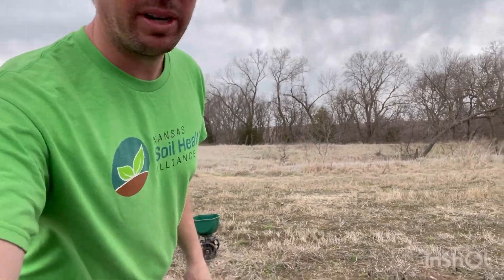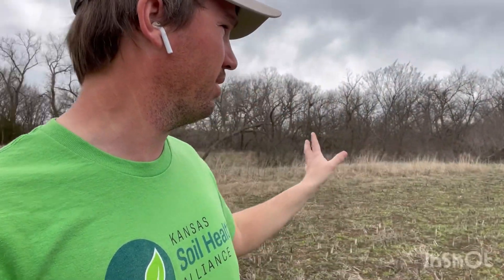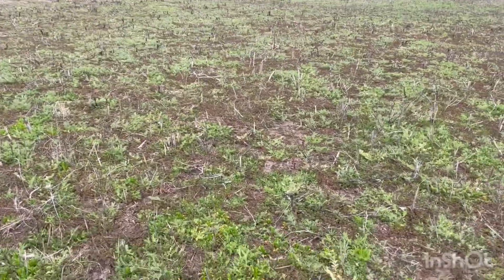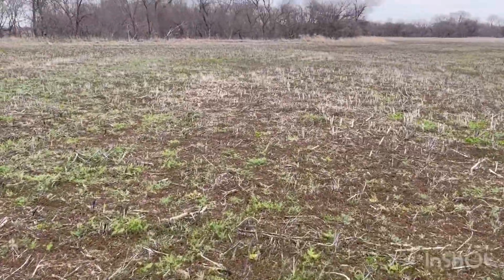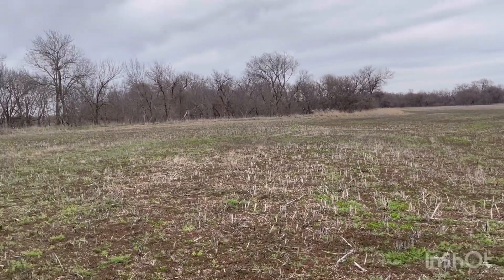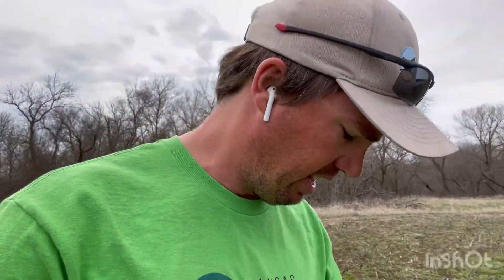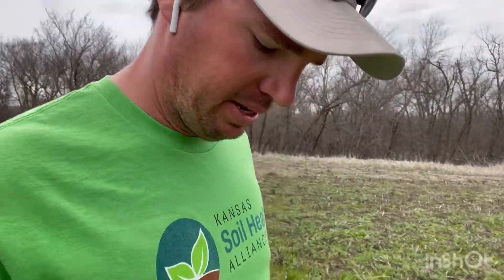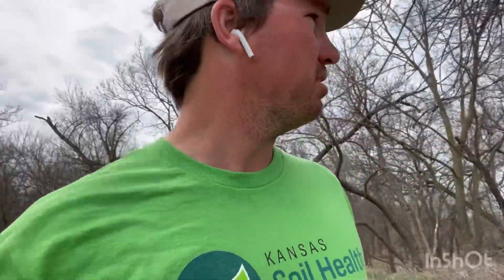Check out the new cover crop seeder…😜👌